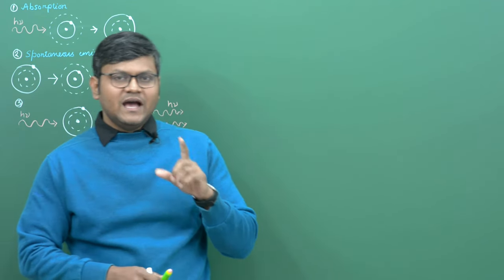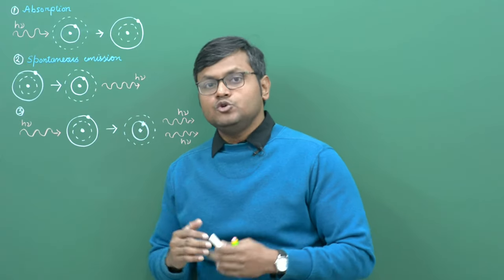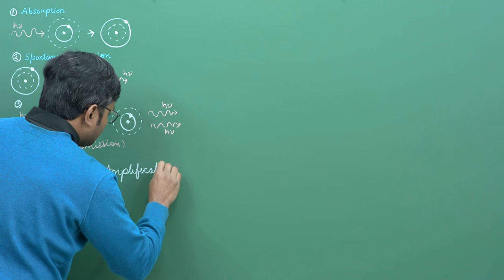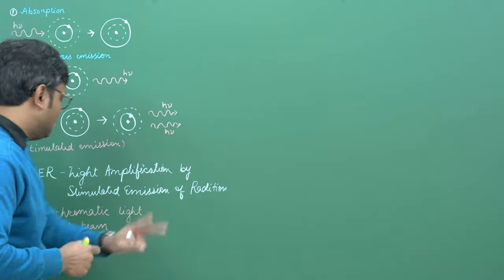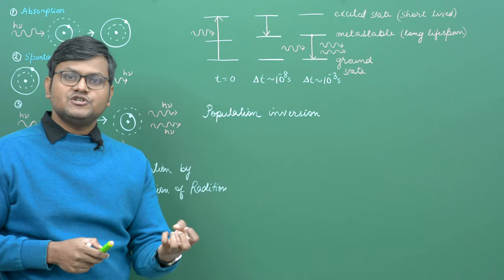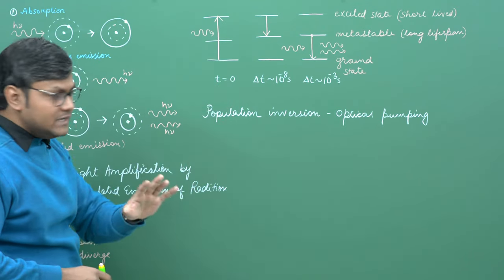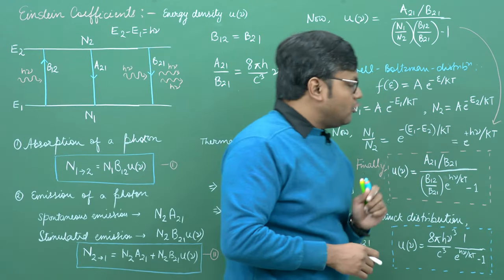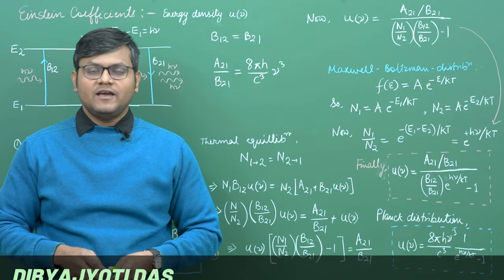Laser Physics - Stimulated Emission & Einstein Coefficients | Three Level Laser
What is the Physics behind light amplification via lasers? Lasers are synonymous with technology, but is based on a simple concept of Physics called Stimulated Emission.

𓏬𓏬𓏬𓏬𓏬ELEVATE CLASSES𓏬𓏬𓏬𓏬𓏬
Browse LIVE & Recorded Courses for Physics IITJAM, CSIR-NET, GATE, TIFR, JEST etc on our platform

iOS (use ORG code - AHGXS)

𓏬𓏬𓏬𓏬𓏬VIDEO DESCRIPTION𓏬𓏬𓏬𓏬𓏬𓏬
Lasers are devices that produce highly focused and coherent beams of light through a process known as stimulated emission. In stimulated emission, an atom in an excited state emits a photon when it encounters another photon of the same frequency, resulting in amplification of light.

Three-level lasers are a type of laser system with three energy levels: ground state, excited state, and metastable state. They utilize population inversion, where more atoms occupy the metastable state than the excited state, to achieve laser action.

Einstein coefficients are mathematical terms used to describe the probability of different processes in the interaction of light with matter. They are named after Albert Einstein, who introduced them to explain the physics of stimulated emission and absorption, which are fundamental principles underlying laser operation.

00:00 Introduction
01:46 Laser Physics - Stimulated Emission
15:30 Three Level Laser
22:15 Einstein Coefficients